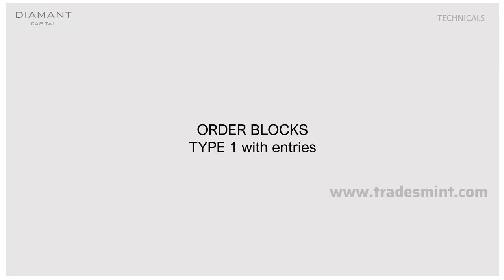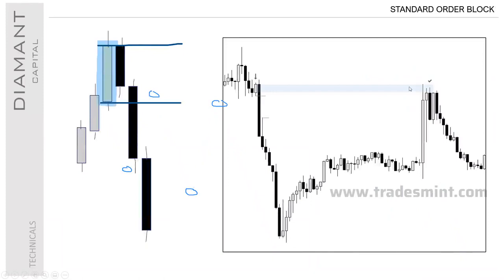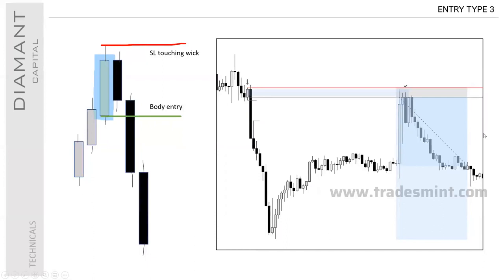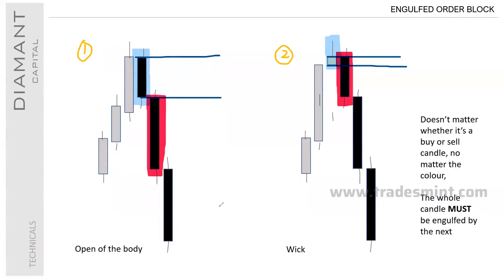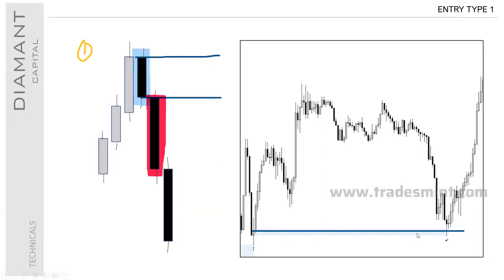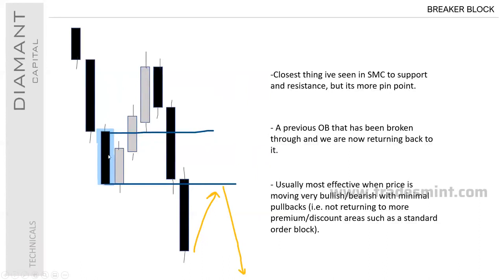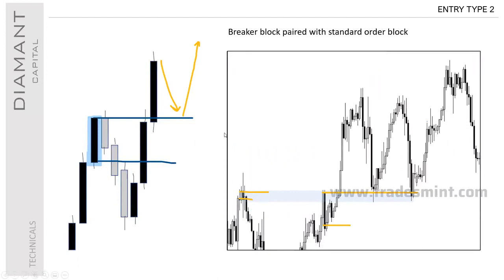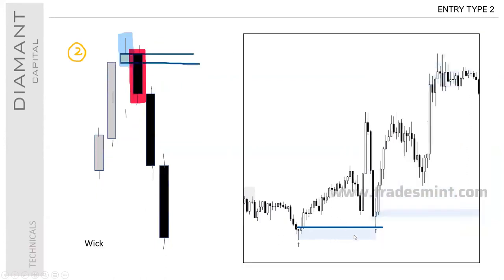Order Block Types - Technical Analysis Course Part4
Trading in financial markets offers exciting opportunities for profit, but it also carries inherent risks. To thrive in this dynamic environment, mastering risk management is paramount.

In this comprehensive playlist, we'll delve into expert techniques that will empower you to safeguard your capital, minimize losses, and maximize trading success.

Trading might be a difficult thing to learn for beginners as there are many moving parts and many concepts to learn simultaneously.

Our goal is to bring you from complete beginner to hero trader.

💰Want to Earn Extra Money?💰

You can earn up to $50 per survey as you review products and services.

Earn money taking surveys, watching videos, shopping, and more. Start with eSurveyBox Now

Earn $1 per survey
Survey Voices - Join an online survey rewards community of 3 million members!

Work At Home - Earn cash directly for surveys, videos, TV, coupons, and more.
👩‍🏫About this video► Order Block Types - Technical Analysis Course Part4

Any trades placed upon reliance on my systems are taken at your own risk for your own account. Past performance is no guarantee of future results. You must decide your own suitability to trade. Future trading results can never be guaranteed. I am not an investment adviser. Information contained within this video, tweet, website, including e-mail transmissions, messages, and any other associated messages/media (hereinafter collectively referred to as “Information”) is provided for informational and educational purposes only. The Information should not be construed as investment/trading advice and is not meant to be a solicitation or recommendation to buy, sell, or hold any securities, cryptos, or coins mentioned.